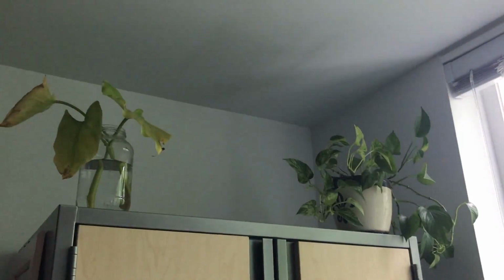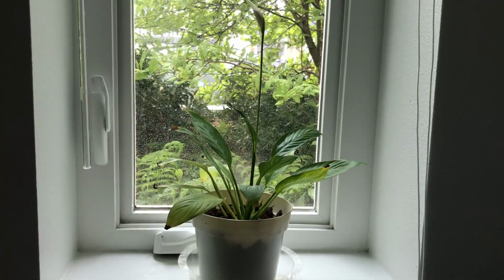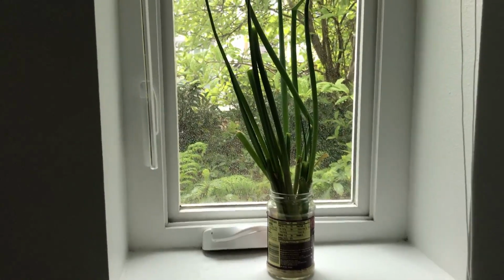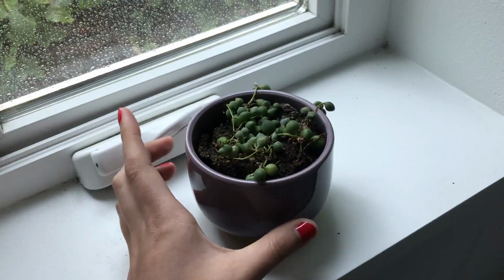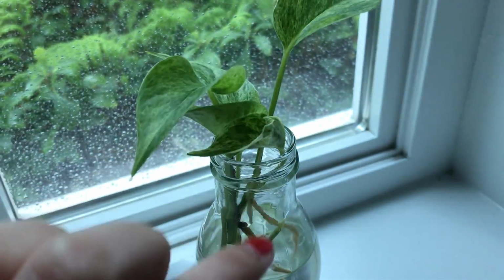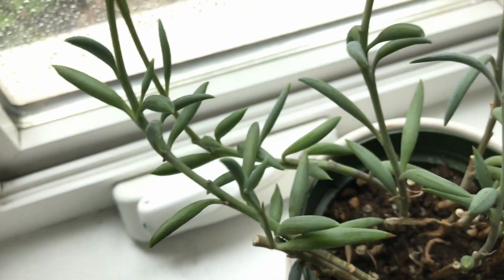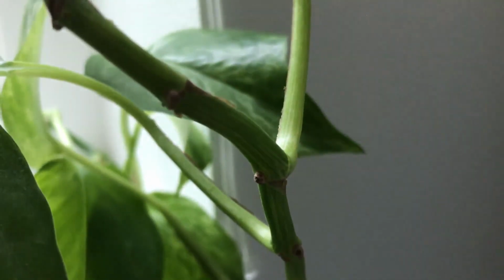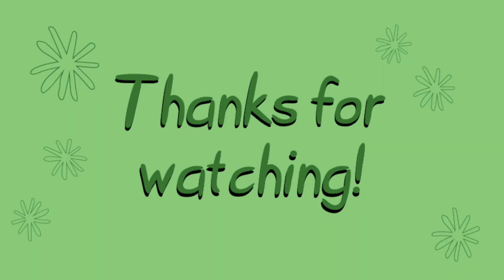my plant collection // college dorm edition :)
Hi! My name is Fiona and I am a 21-year-old nursing student at the University of Washington. This is a video is a tour of my 14 plants.
♫ MUSIC ♫
Back 2 Ours by Simon Jefferis